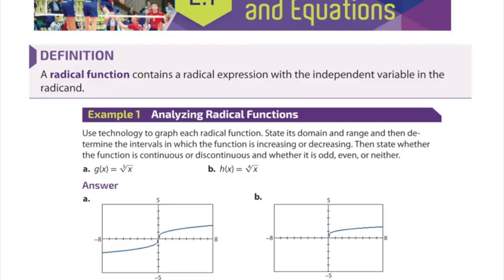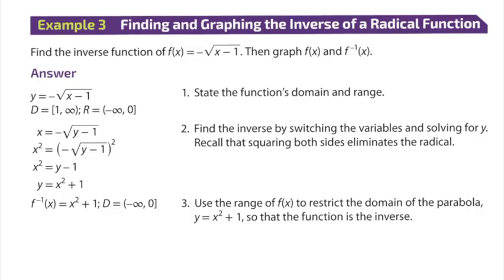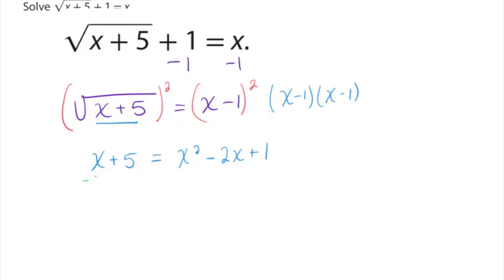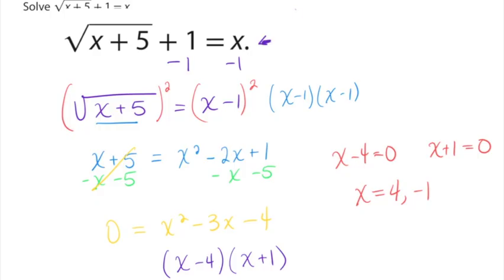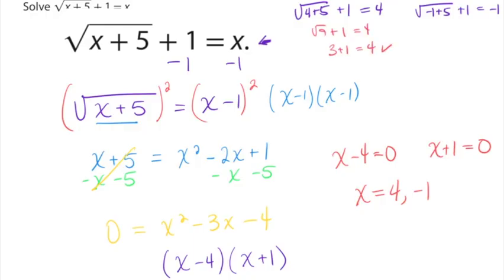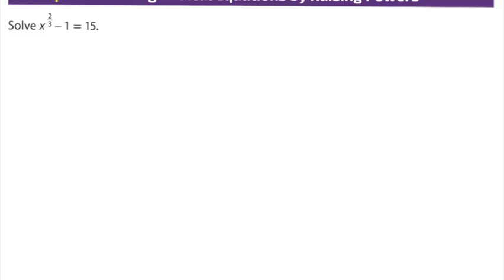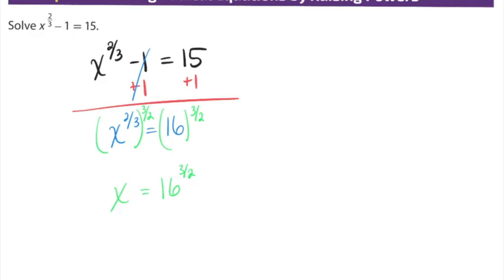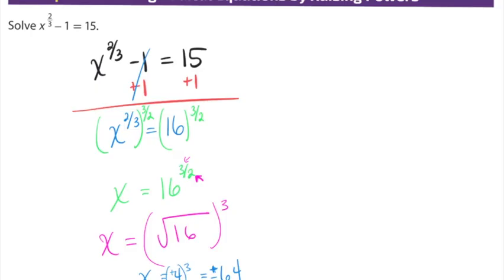PreCalculus Radical Functions and Equations